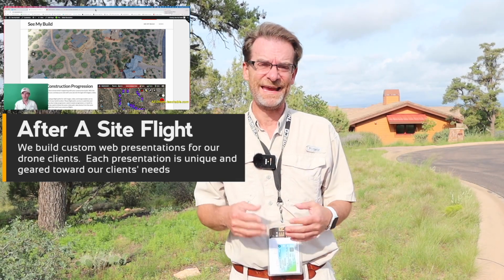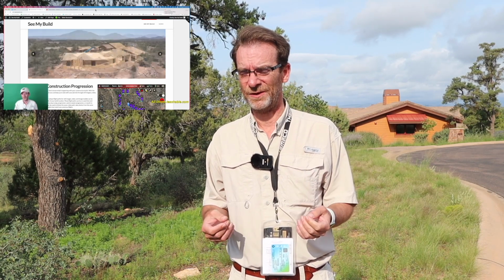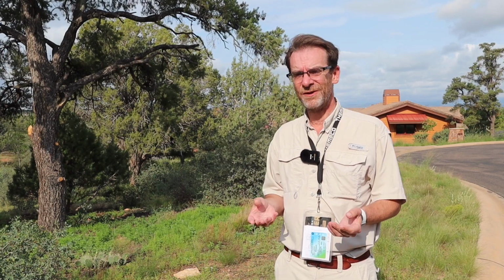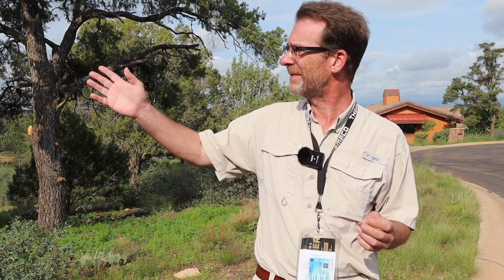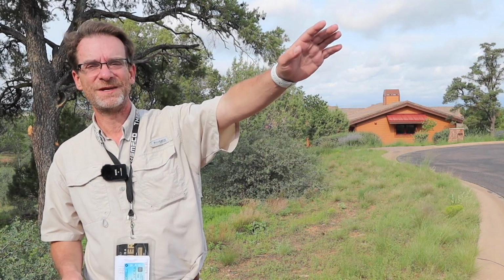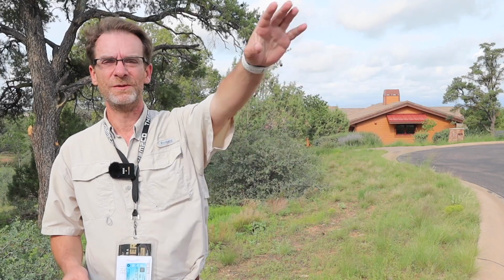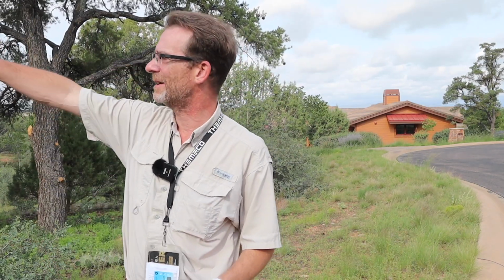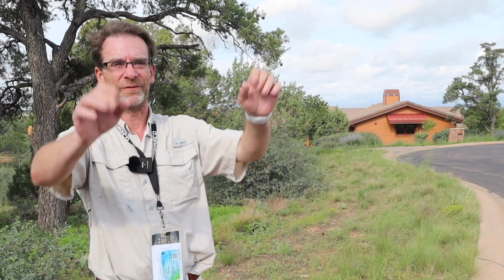Checking In From A New Client Location - A Quick Drone Job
Today I'll be checking in from a new client job site for drone work once again.  This site visit is a simple one.  A few drone images from the DJI Mavic 2 Pro from the approximate elevation of where some view windows will be for a new home site.
I'll be talking about the work we do with our "Drone Construction Deliverables" in this video, and leading up to the next video where we continue to talk about our new home build site, "SeeMyBuild.com"

Our new class, "Beginners guide to making 360 Virtual Tours With Kuula" is now available on Teachable.  It's discounted for our YouTube Subscribers by using the code 40PERCENT

Our new Ricoh Theta Z1 Class is available today for our YouTube Followers.  If you're looking to learn more about your Z1 camera this might be your course!